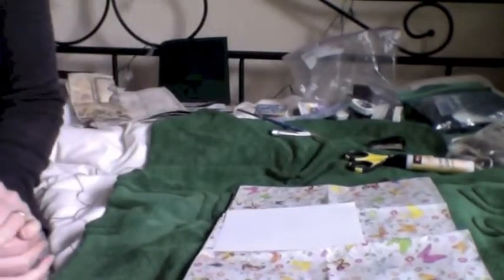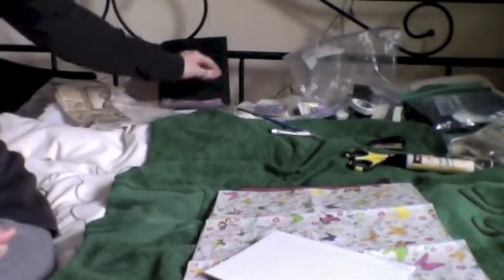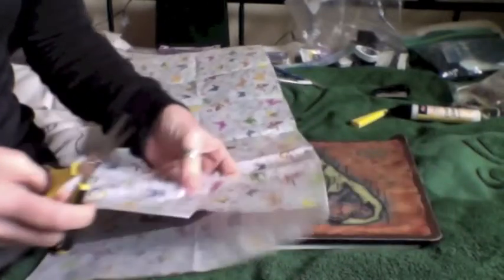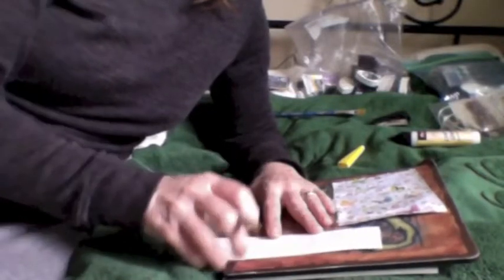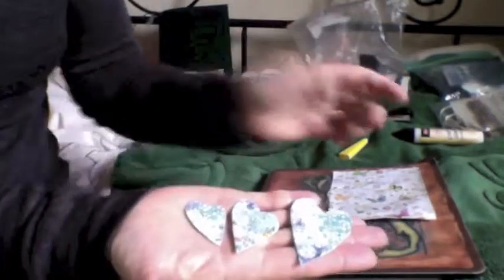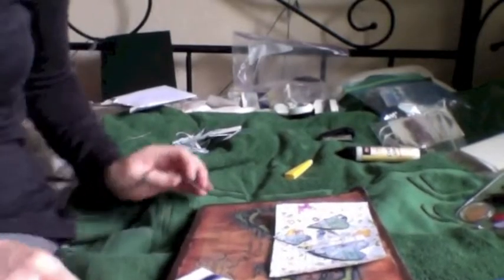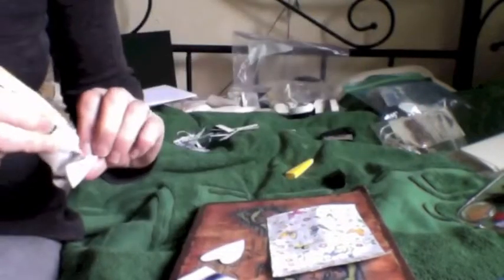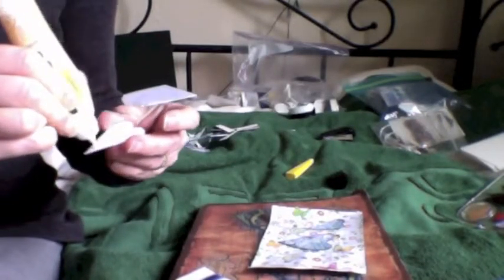Index Card: Follow Me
Index Card Inspiration for International Crafters on FB: May 17th. Ok it's a little late but I have issues lols.